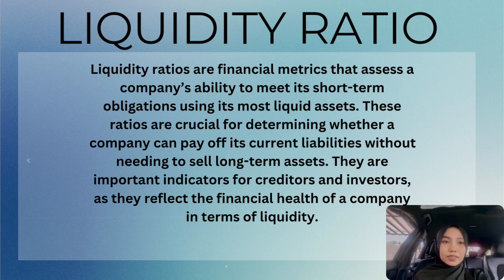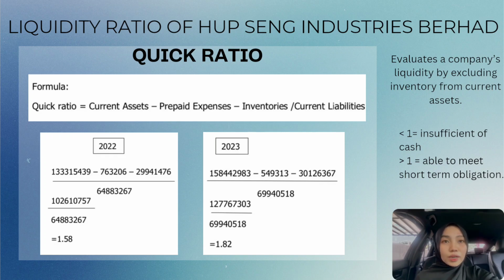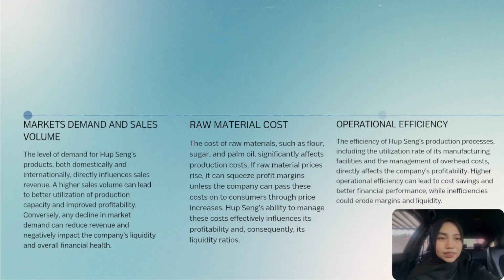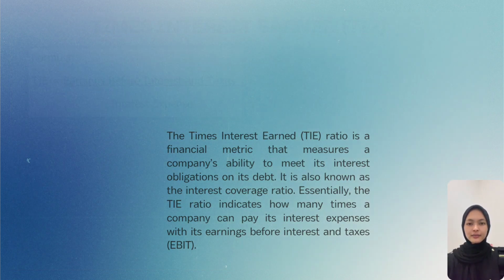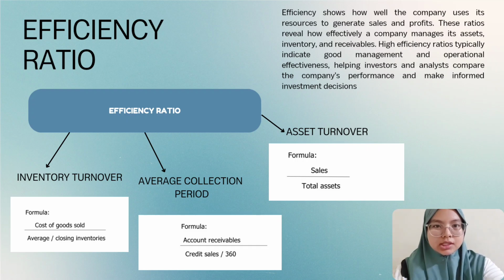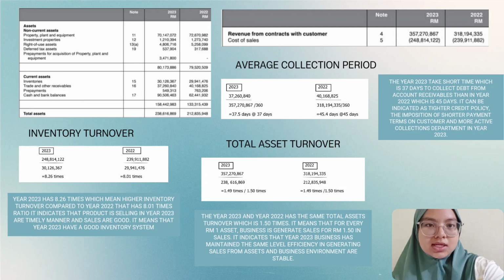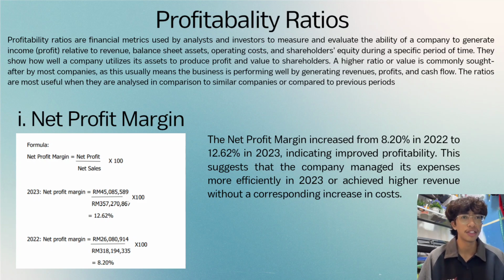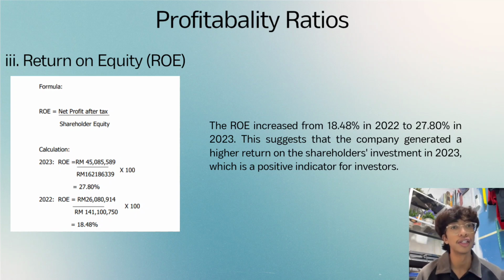Financial performance Hup Seng industries Berhad ( FINANCE 2603 2024/2025)